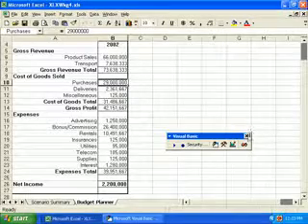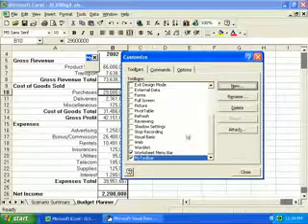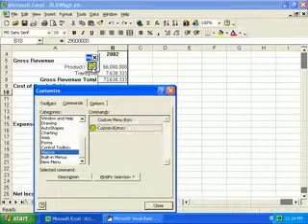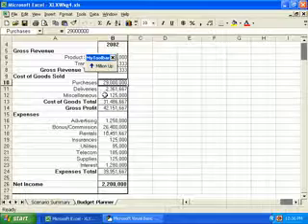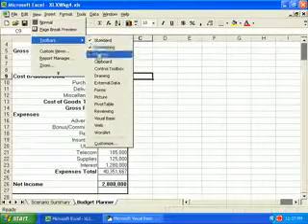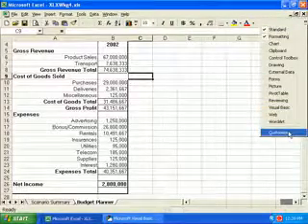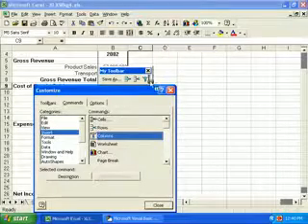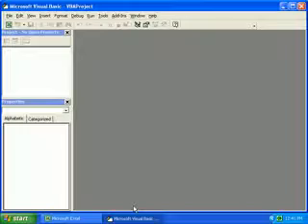Excel 2000 Expert Lesson 12